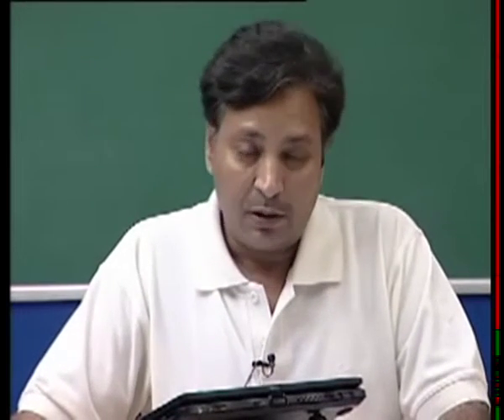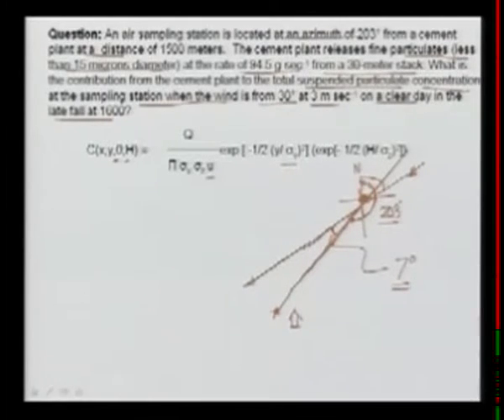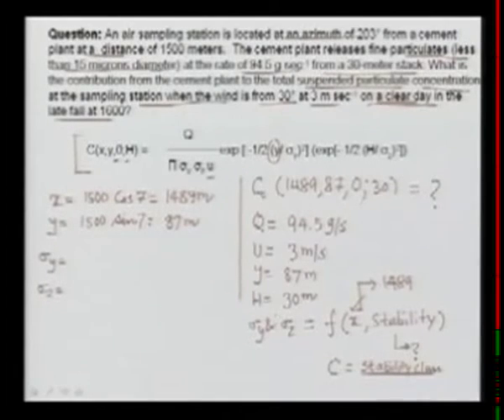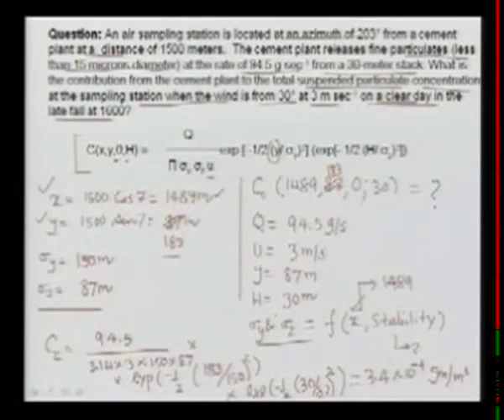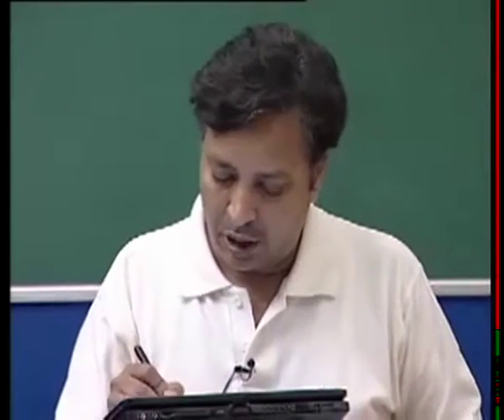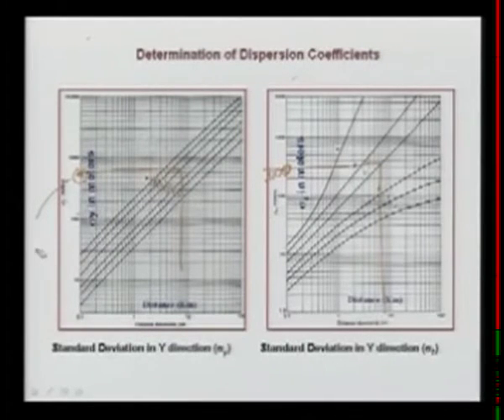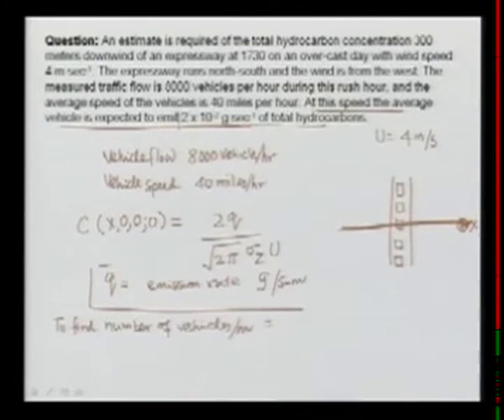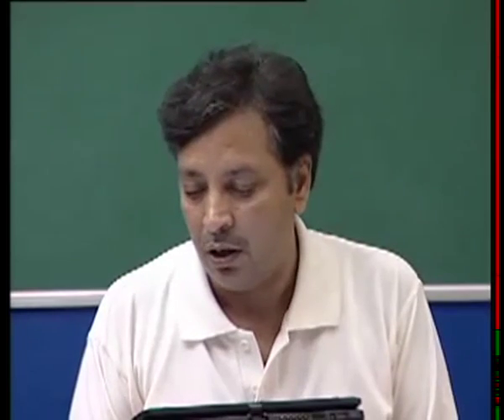Examples for Practice - Dispersion Modeling